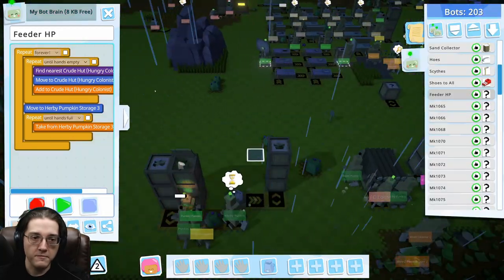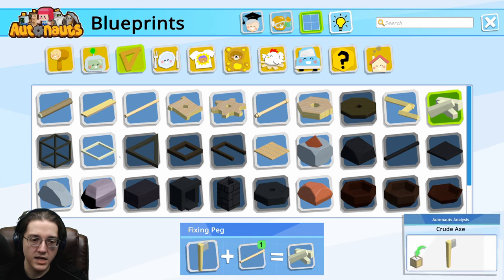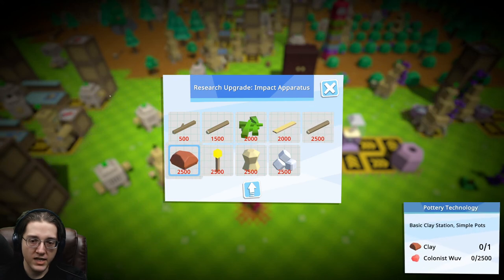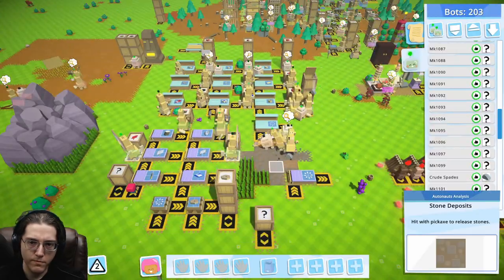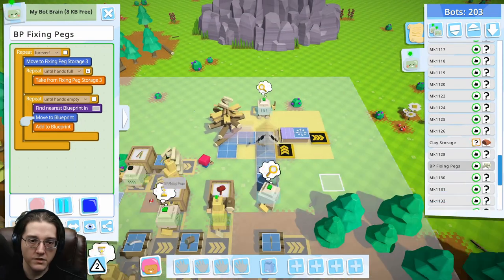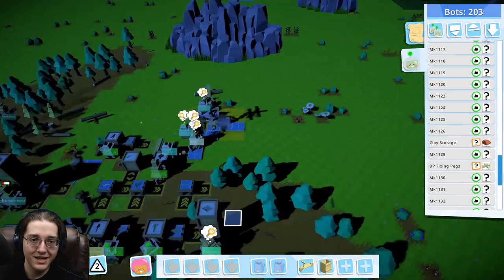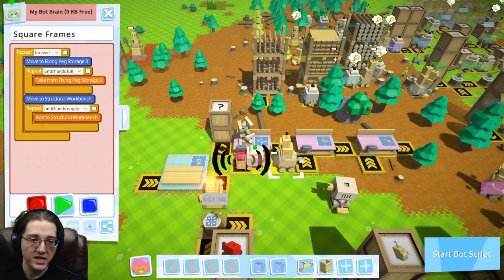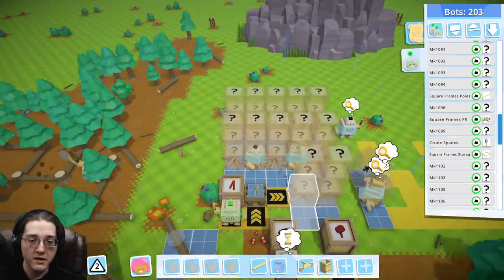Part 14 | Scooter Power | Let's Play Autonauts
In this episode of Autonauts, we finally get ourselves a couple of character upgrades! Welcome to part 14 of Let's Play Autonauts.

Buy Autonauts and support me and the American Liver Foundation via Humble Bundle by using my partner link!

What happens when you use the link and make a purchase on Humble Bundle:
You pay the same price as otherwise for anything on Humble Bundle.
For new Humble Monthly subscribers, I get $10 (You don't pay any extra).
For store purchases, I get 5% of the sale.
For Pay-What-You-Want Humble Bundles, I get a default split of 15%, but you can adjust the percentage however you like. The default percentage may change for certain bundles at Humble's discretion.
Further, the charity supported by default is the American Liver Foundation.